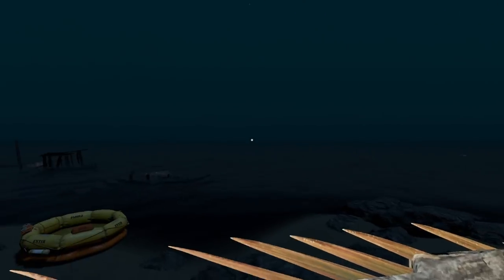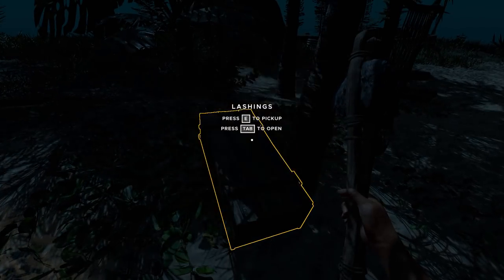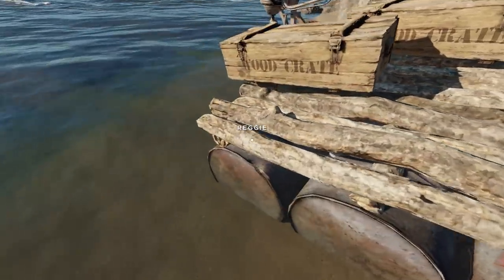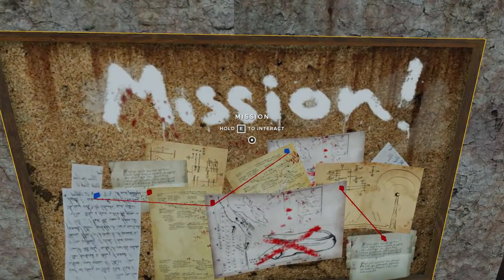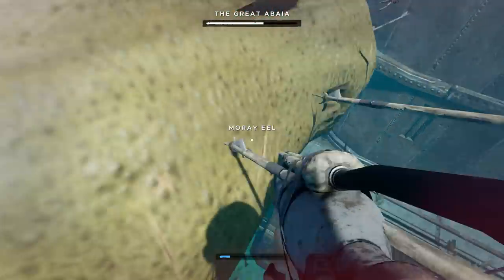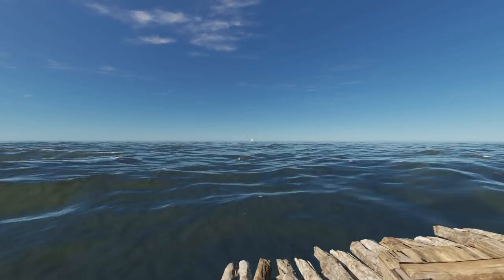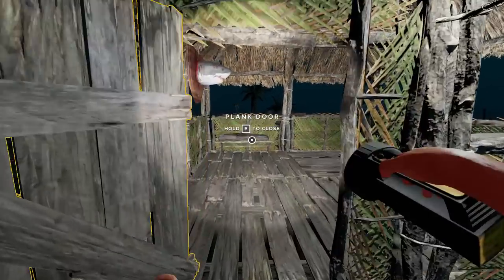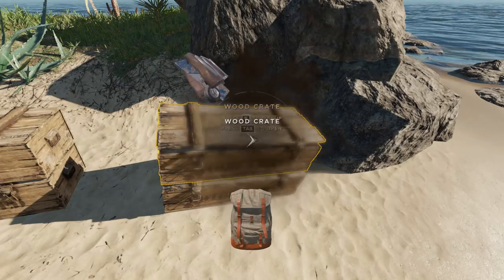HUNTING the MONSTER EEL BOSS!! - Stranded Deep Gameplay - Episode 11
Let's play Stranded Deep! In this episode, we take on another mission boss (giant eel!) for a trophy and gyrocopter part!

ABOUT Stranded Deep

Generate an Infinite Number of Procedural Worlds - Explore Pacific islands, reefs, and bottomless ocean trenches filled with detailed biomes!

No two worlds are the same - You can generate a completely new and randomized world at any time. You can also mix your own maps created with the map editor in with the procedurally created maps in the world for a more customized experience. If you feel like sharing, you can even share your world seed with other players.

* Please note, currently the generated world size is limited to 6.25km2 but the final world size will be much larger.
Hunting and fishing - Spear small animals in the shallows or risk the depths with a spear gun in search of larger meals. Starve an island of resources or maintain and manage its growth.